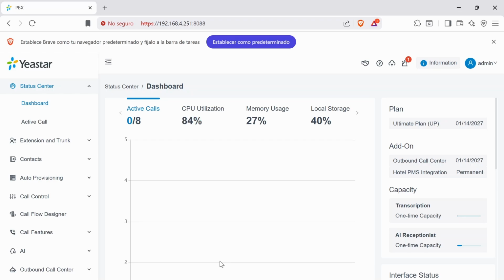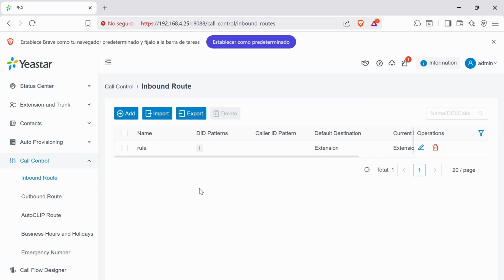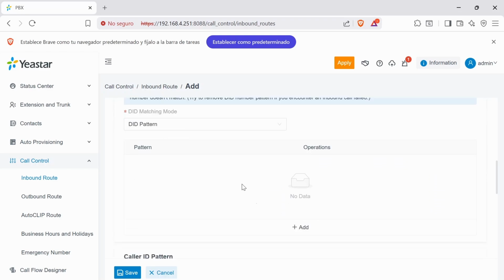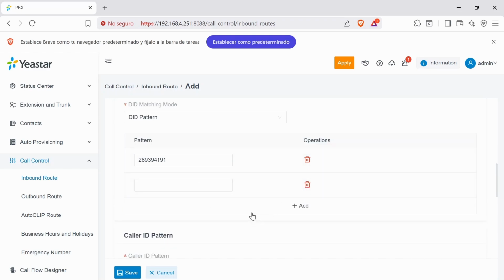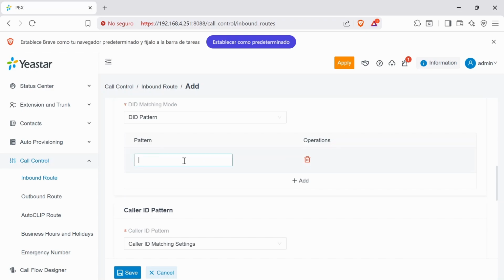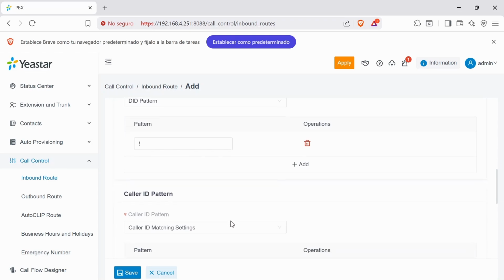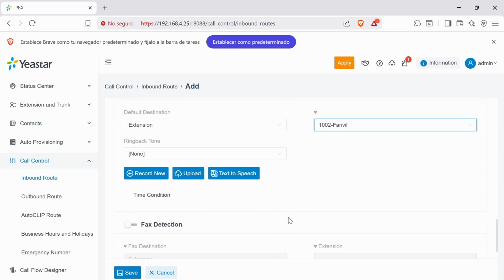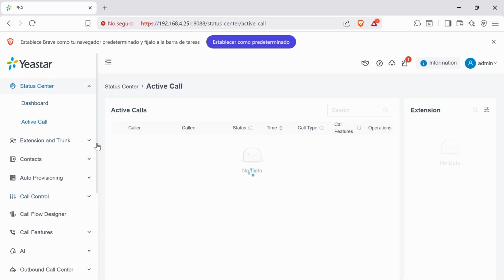6 -⚡How to Configure Inbound Routes in Yeastar IP PBX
🚀 Are your incoming calls not reaching the correct destination? Learn how to configure Inbound Routes in Yeastar IP PBX and route calls to extensions, ring groups, IVR, or call queues in a professional manner.
✅ Step-by-step setup
✅ Assigning DIDs and trunks
✅ Routing incoming calls
📞 Optimize your call flow and get the most out of your Yeastar IP PBX. Let’s get started! 🚀